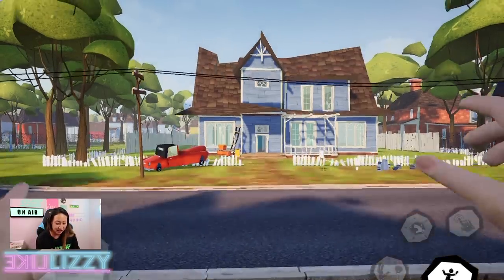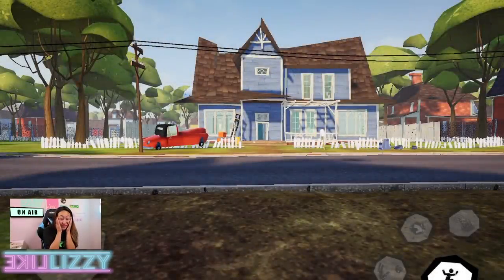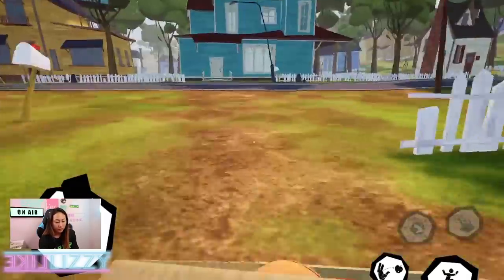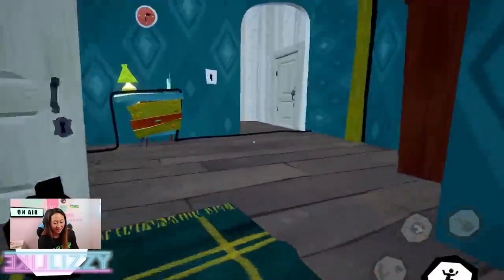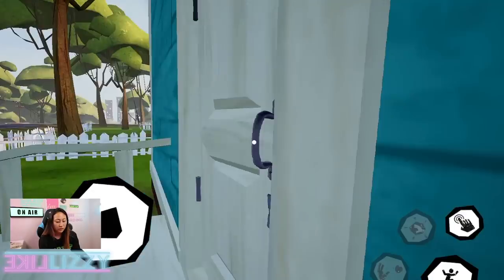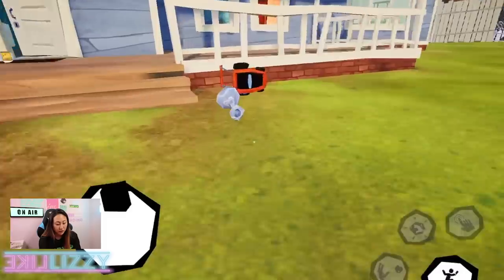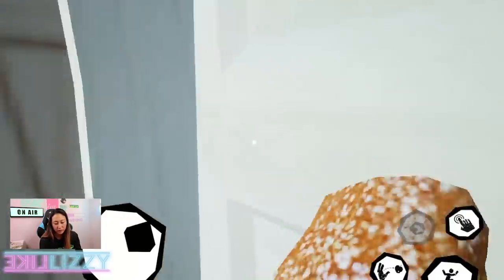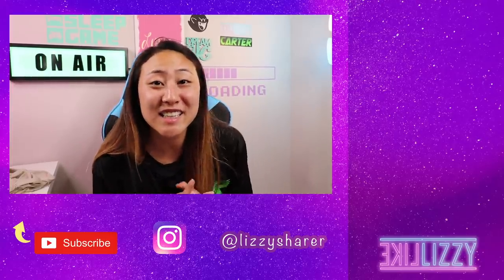HELLO NEIGHBOR CHALLENGE!! II Like Lizzy Gaming